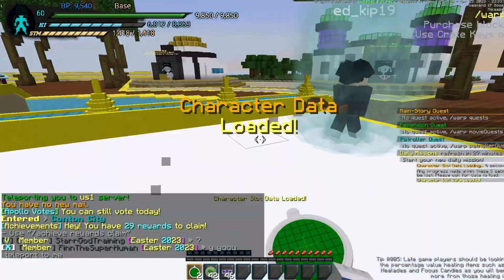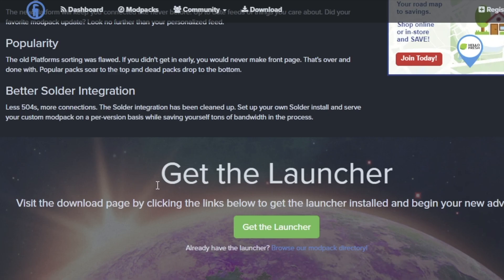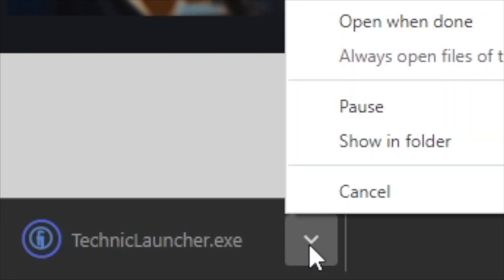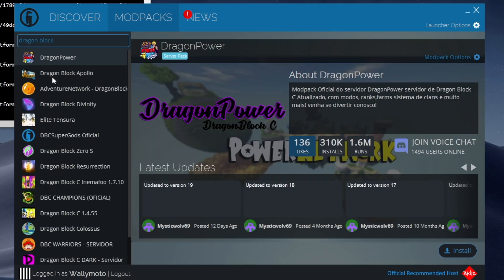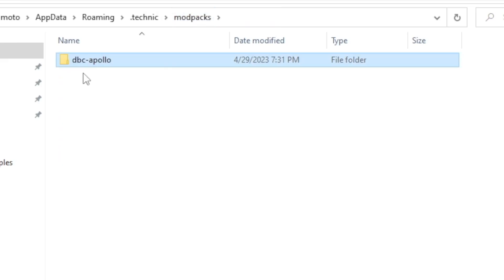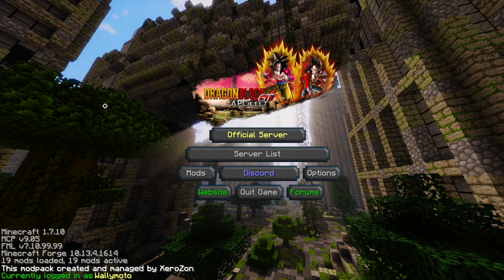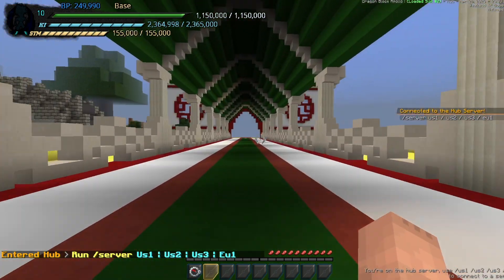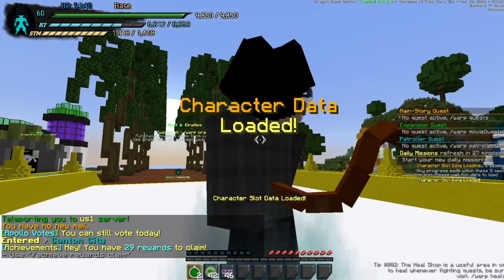How To play Dragon Block Apollo and Install Technic Launcher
In this video we download and install the Technic Launcher to Install and Play the Dragon Block Apollo mod for Minecraft.